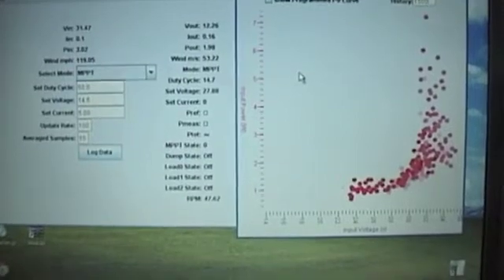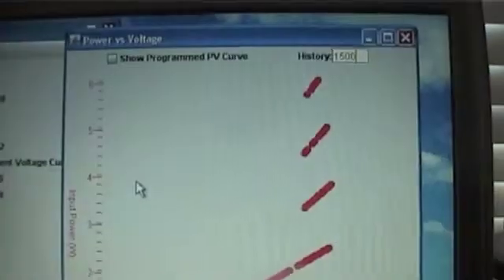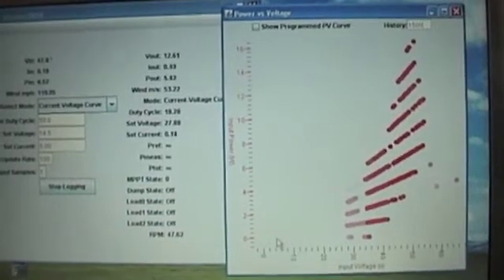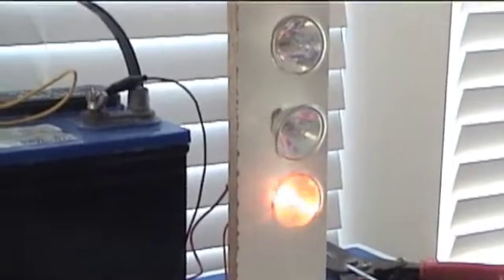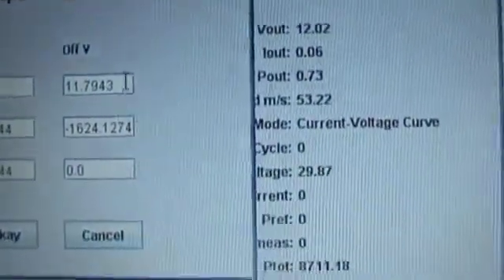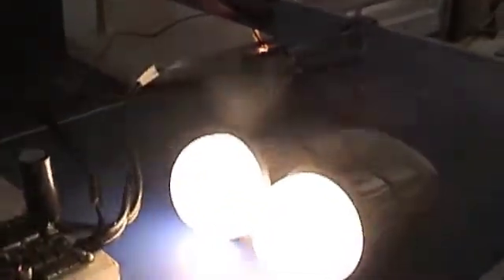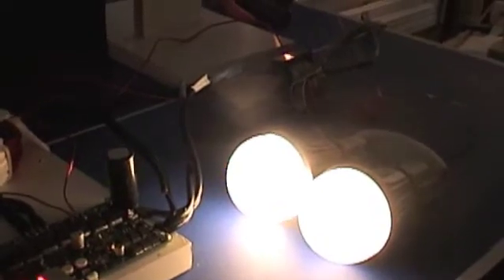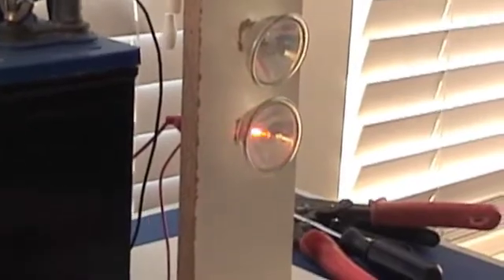MPPT Testing 3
Here we are experimenting with different run modes.  The MPPT mode is interesting because it is constantly finding the most power at ant moment and wind speed.  Its still a bit glitchy in this older software version.  The controller shows no amps but the watts are clearly showing.

The Current Voltage curve and the Fixed Voltage modes are the most useful in learning the output levels for a turbine in different winds.

The Optional Output is shown here running, first a 50 watt halogen and then two 110 v LED bulbs.  Auto on and Off.